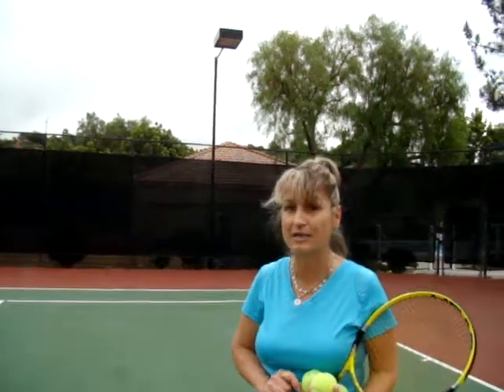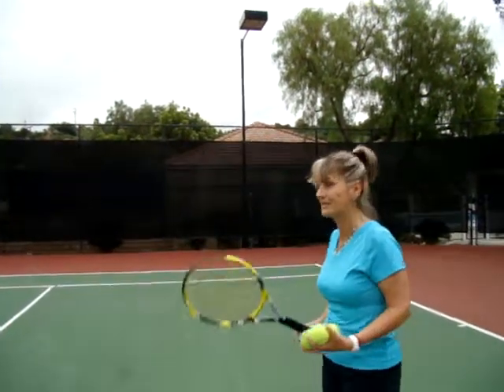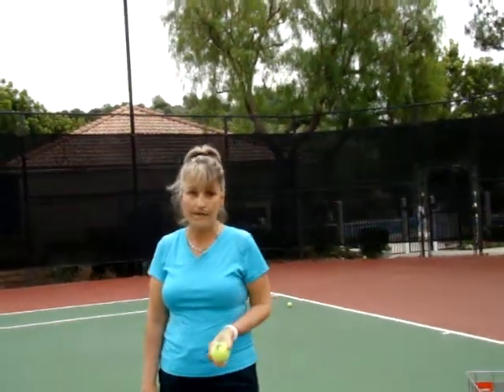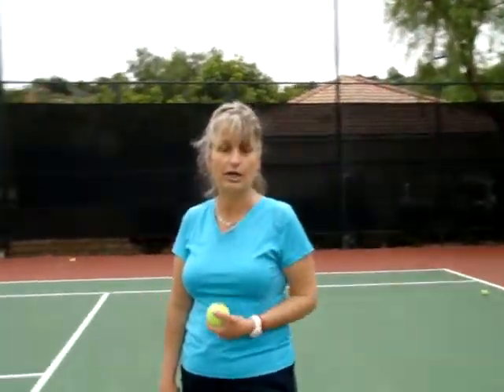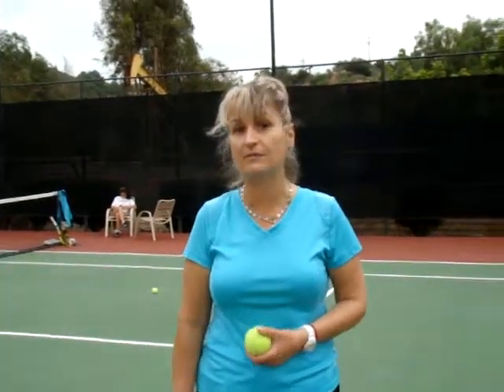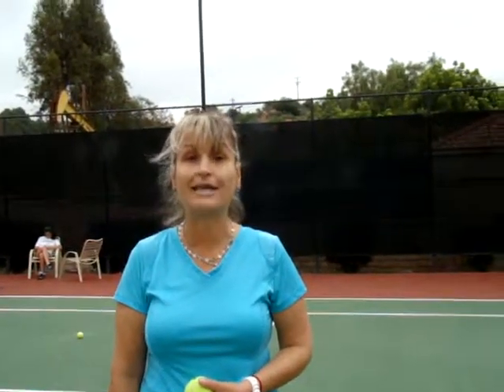3. Tennis drills with Bogie, Bogdana Romansky, April 2011, Southern California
3. Tennis drills with Bogie, Bogdana Romansky, April 2011, Southern California, with Jacob and Jessica